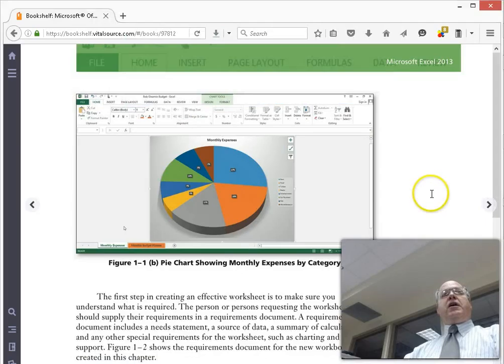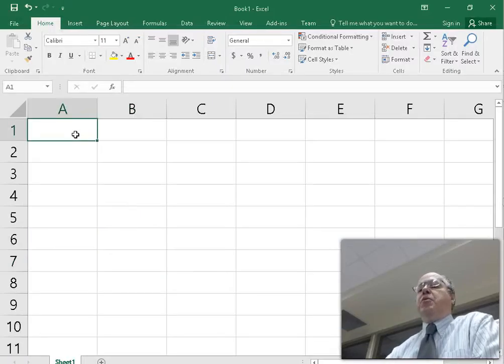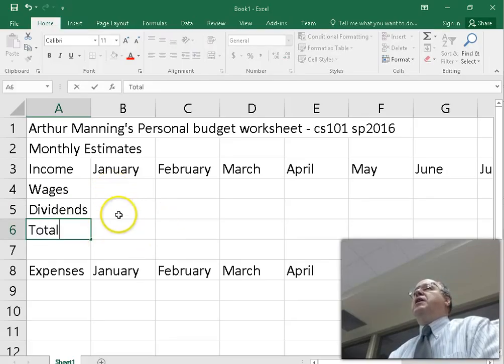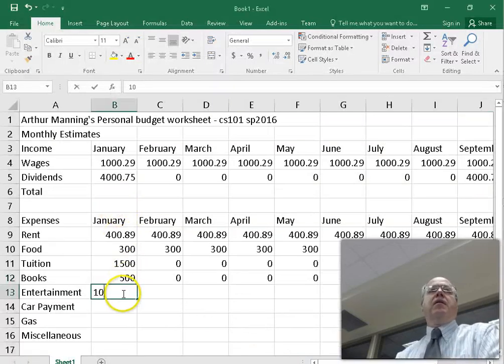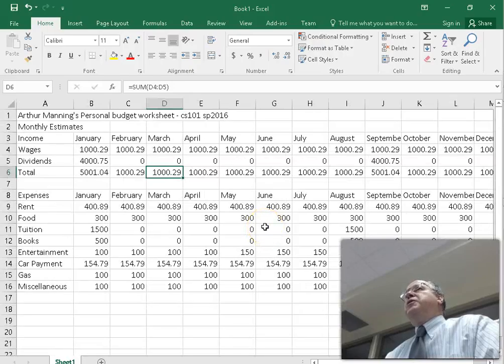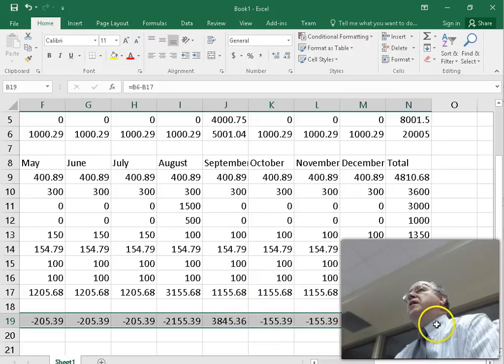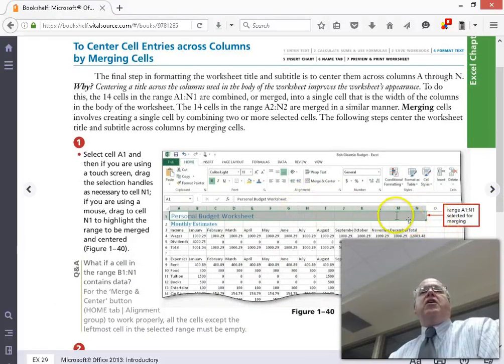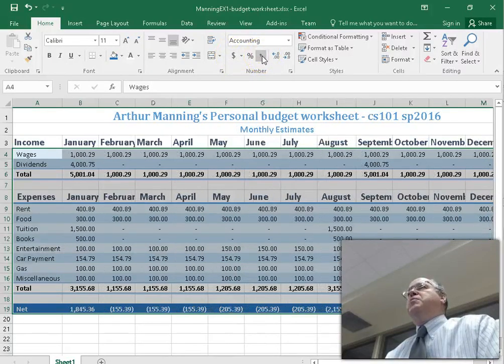160314 cs101 day 21 Excel 1